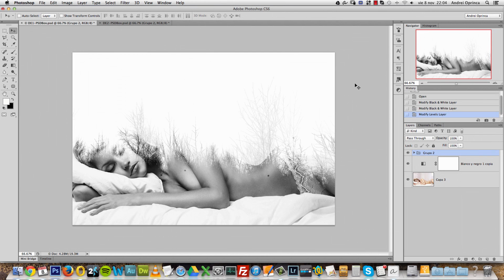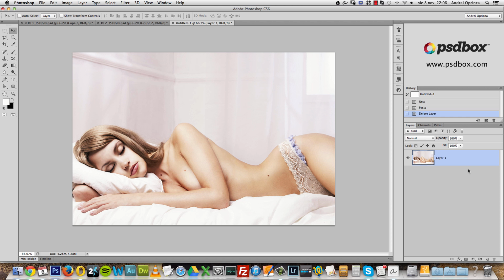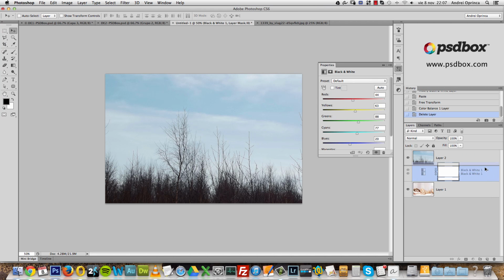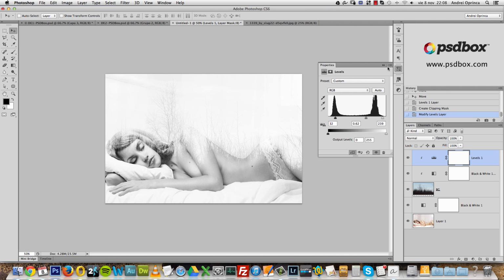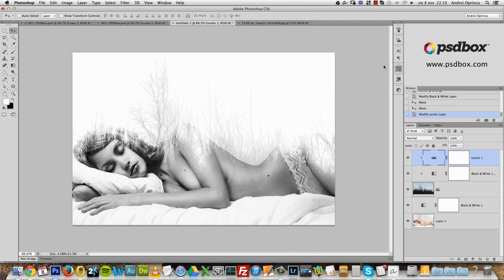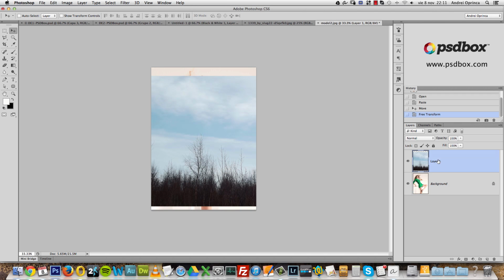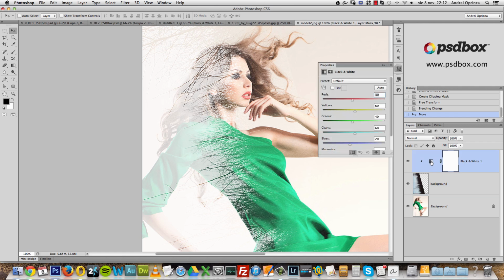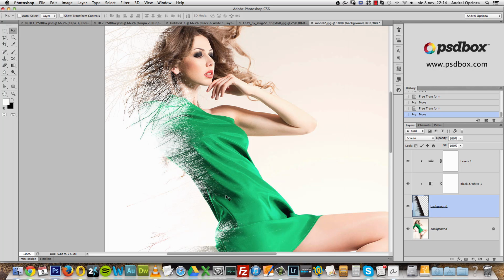Double Exposure Effect (Andrei Oprinca)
The double exposure effect can be replicated in Photoshop using the right combination of blend modes and adjustment layers. In this video I will show you one way of achieving this cool effect.